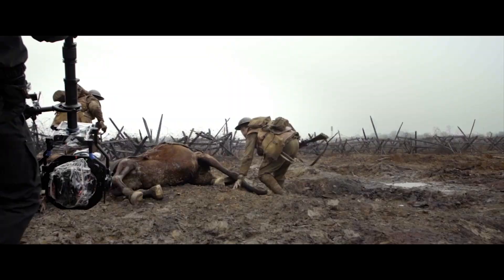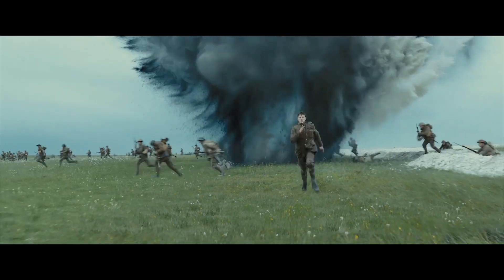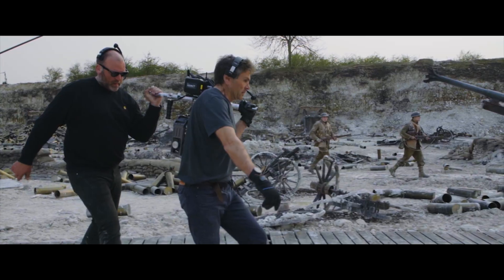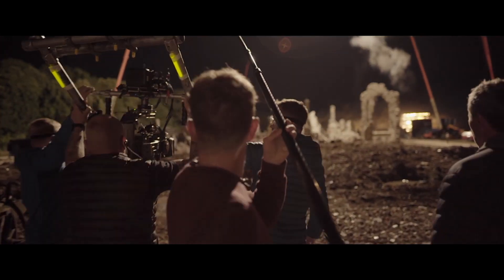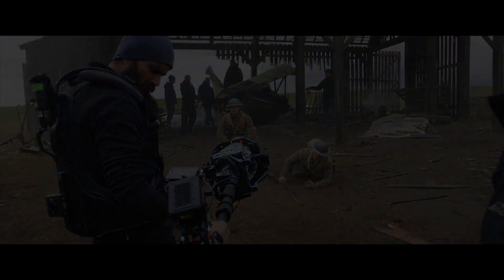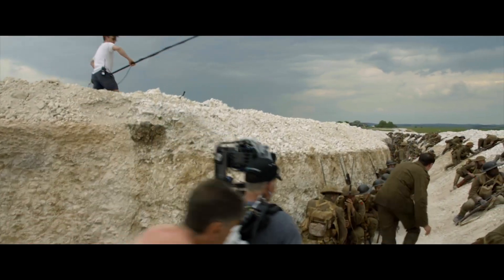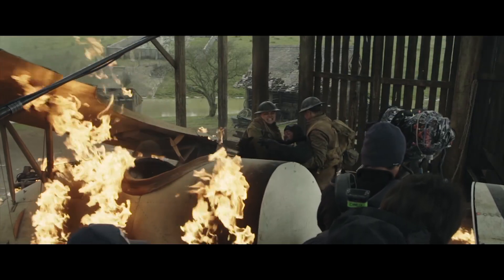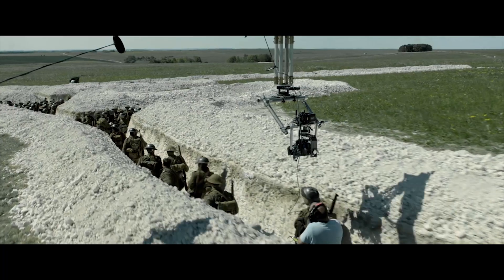1917 | One Shot Reel Featurette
1917 "One Shot Reel" Featurette
Directed by Sam Mendes and starring Andrew Scott, Richard Madden, Benedict Cumberbatch, Mark Strong, Colin Firth...

Two young British soldiers during the First World War are given an impossible mission: deliver a message deep in enemy territory that will stop their own men, and Blake's own brother, from walking straight into a deadly trap.